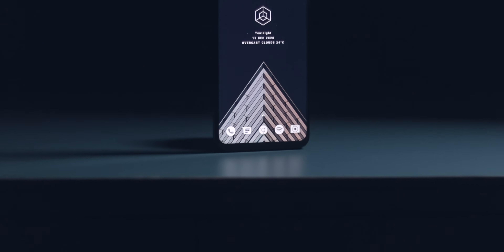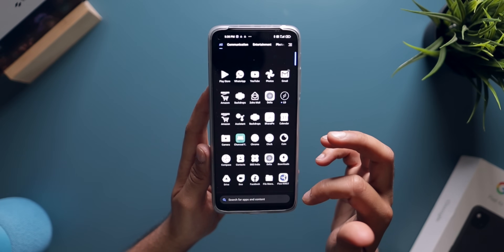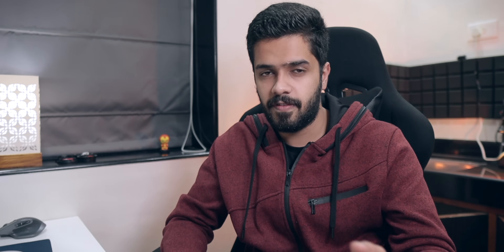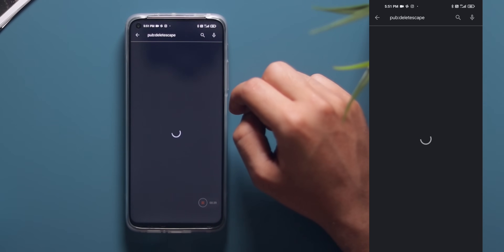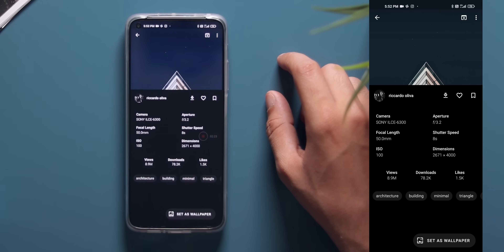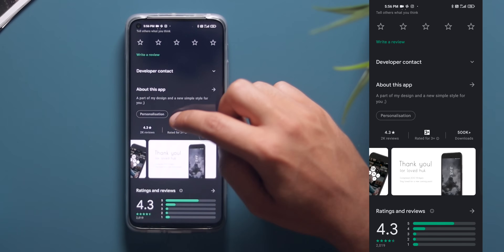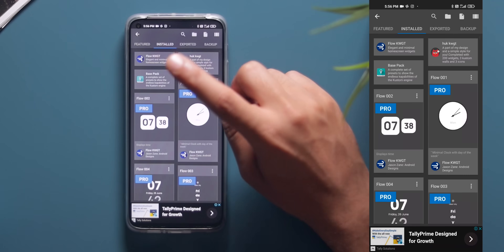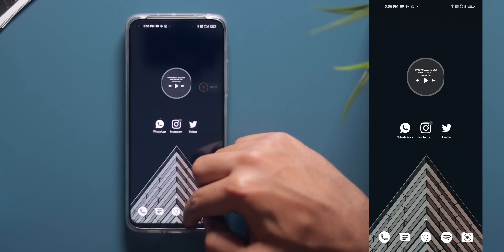MY MINIMALIST ANDROID SETUP!!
Every once in a while I like to customise my android phone. This month's theme is minimalism and this is my minimalistic android setup. This android customisation is very easy to do and today in this video I am going to show you how. Android is excellent when it comes to customisation and setups.